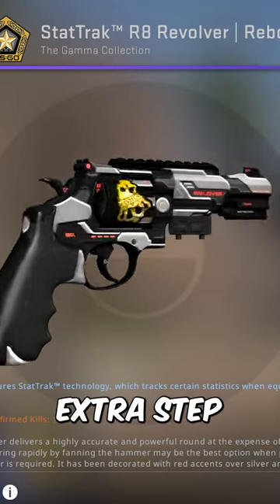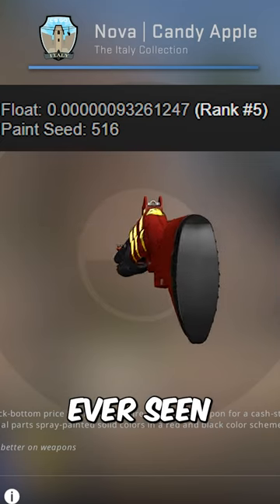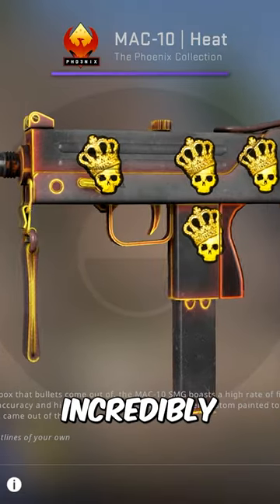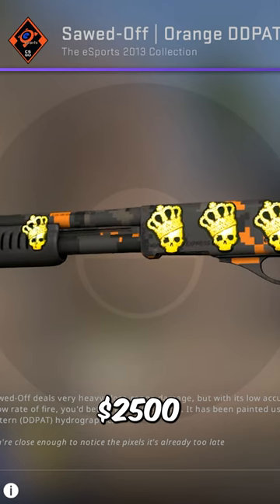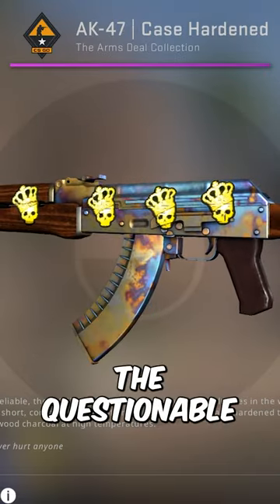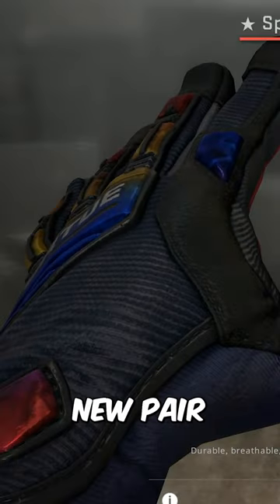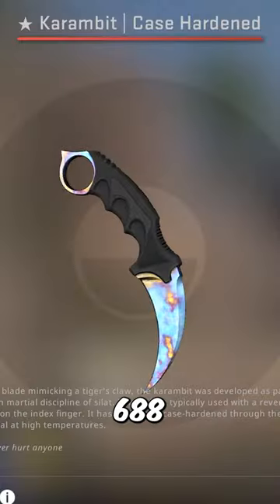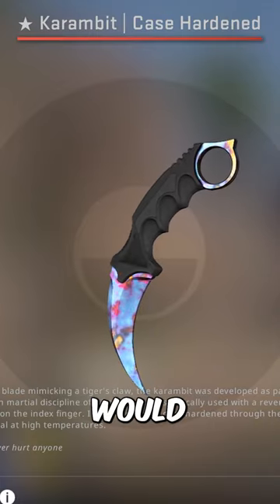This Chinese Collector Has Gone Crazy...